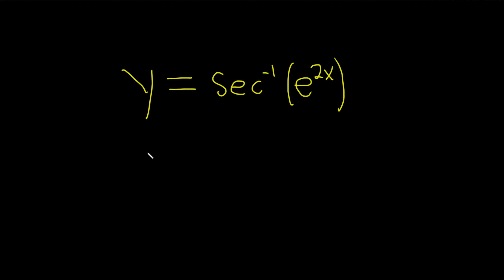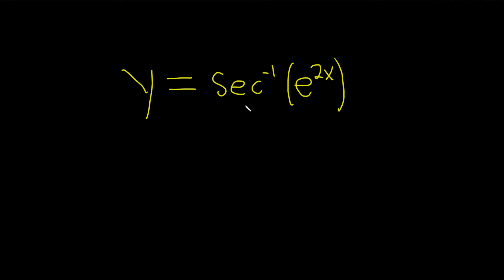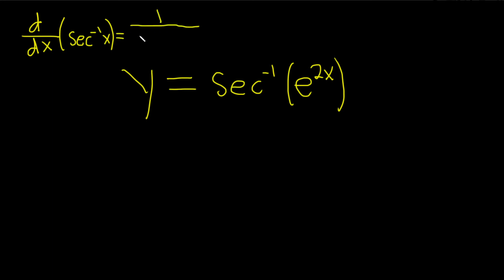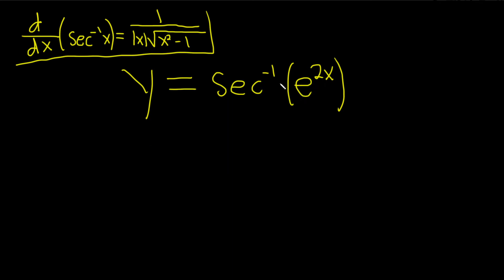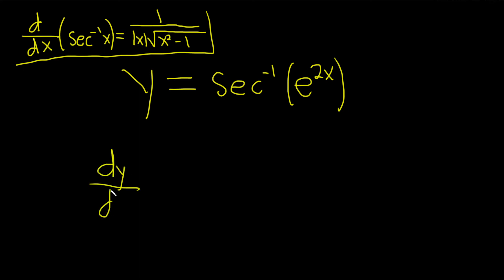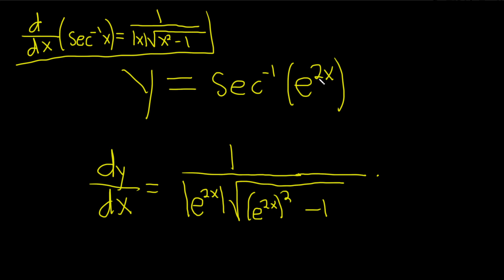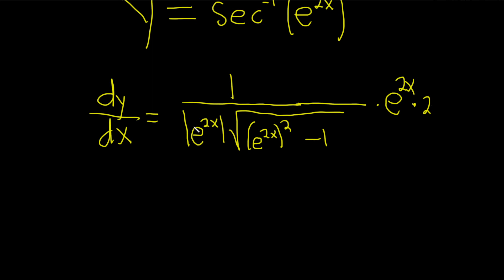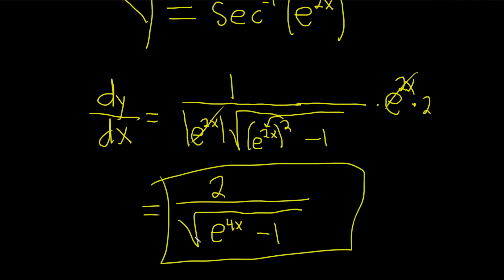How to Find the Derivative of y = sec^(-1)(e^(2x))